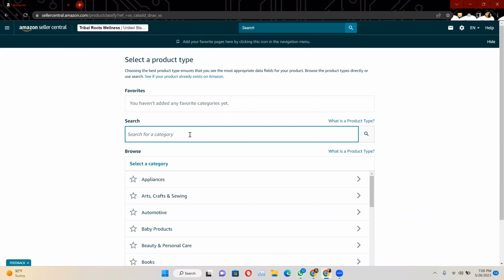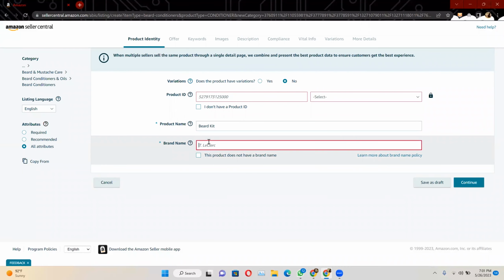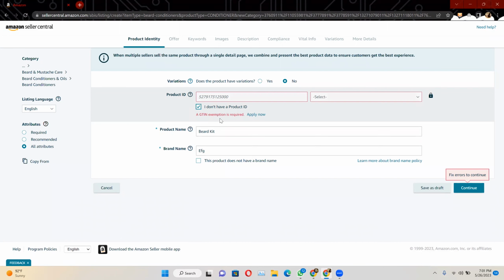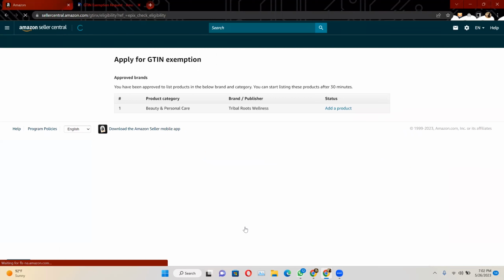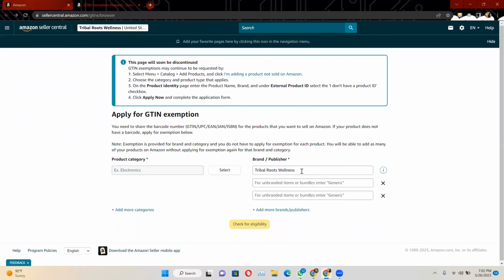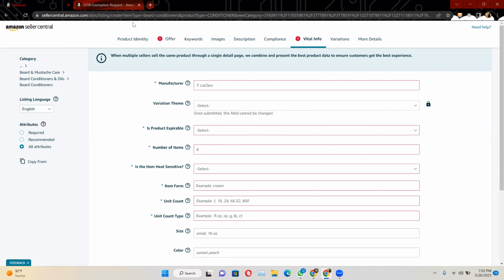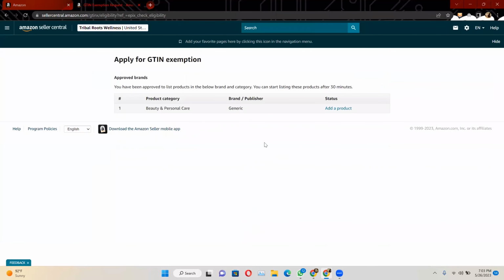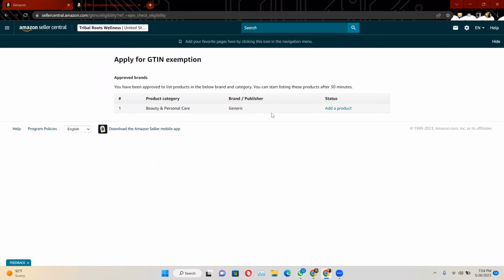Adding Product on Amazon | GTIN Exemption | First time selling as a Amazon FBA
𝐃𝐢𝐫𝐞𝐜𝐭𝐨𝐫𝐬
𝐀𝐥𝐢 𝐇𝐚𝐢𝐝𝐞𝐫
𝐙𝐚𝐢𝐧𝐚𝐛 𝐑𝐚𝐬𝐡𝐞𝐞𝐝